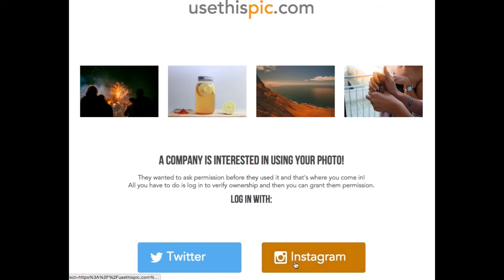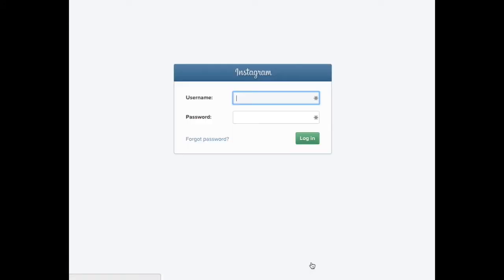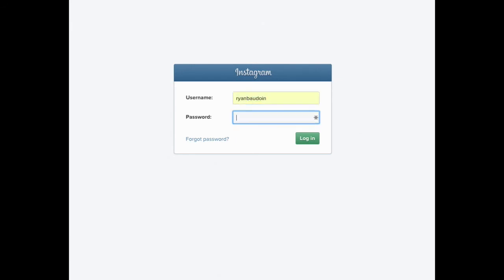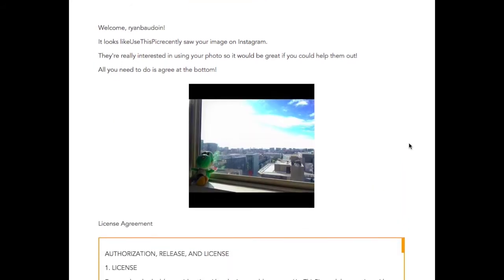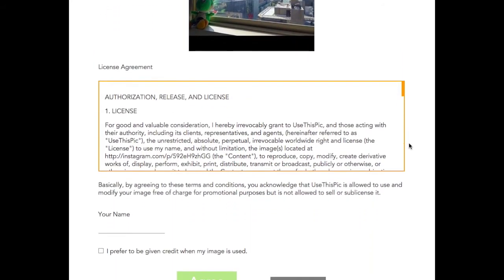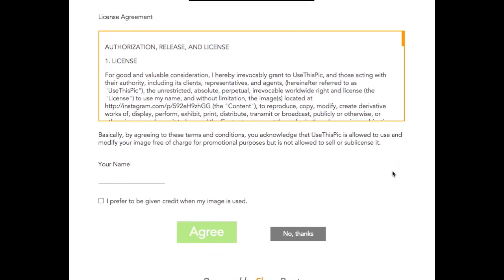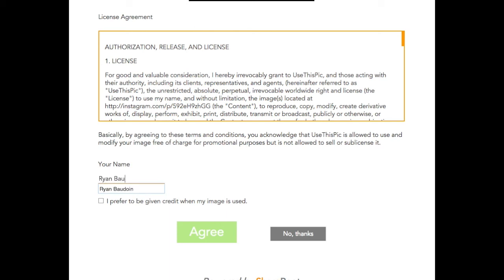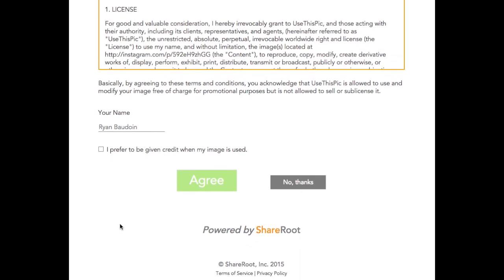How to Use the ShareRoot platform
A walkthrough of the ShareRoot platform